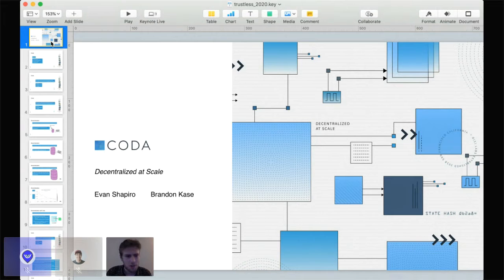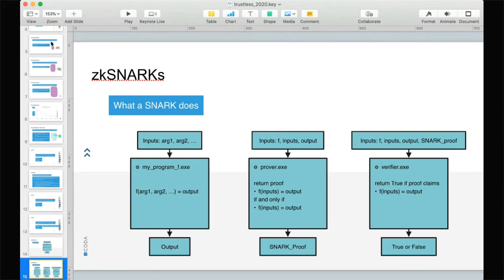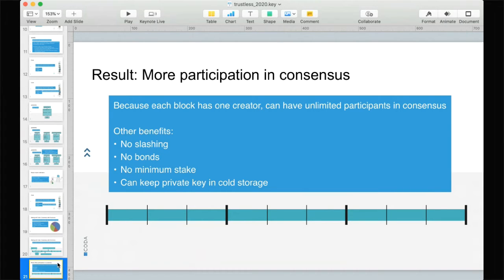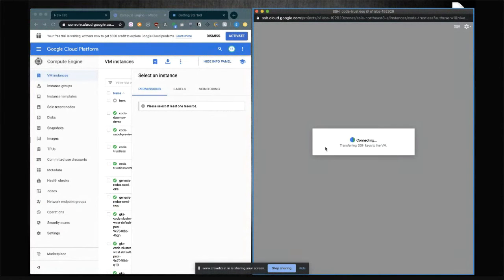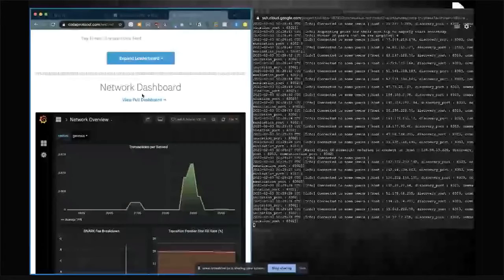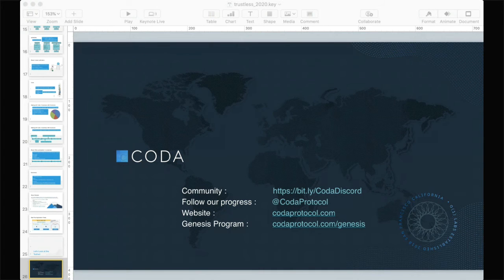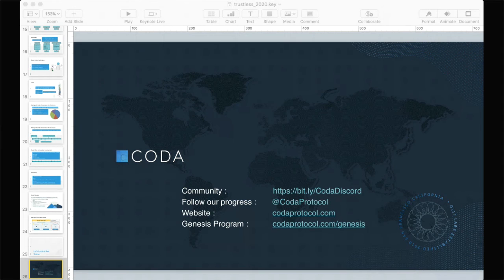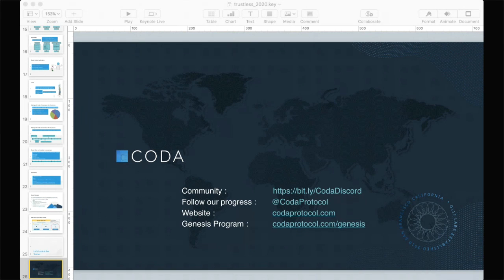Hands-On Workshop w/ Demo - Teaching You How To Run A Validator on Coda | Trust-Less 2020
With Evan Shapiro and Brandon Kase of O(1) Labs